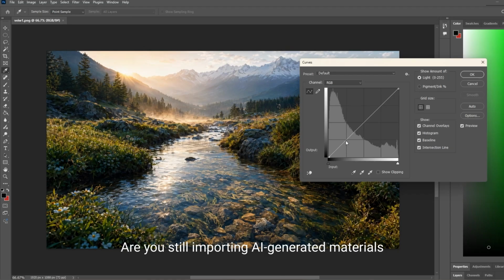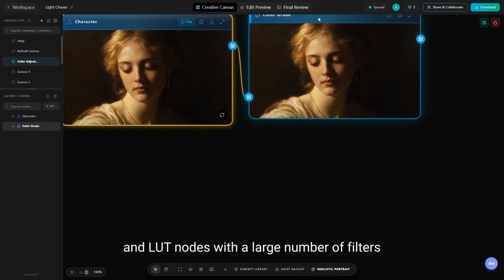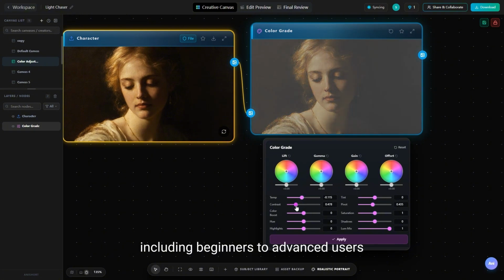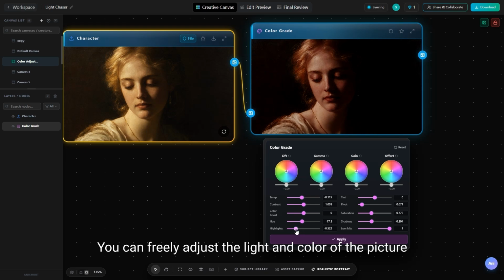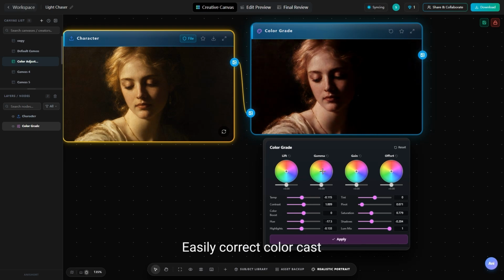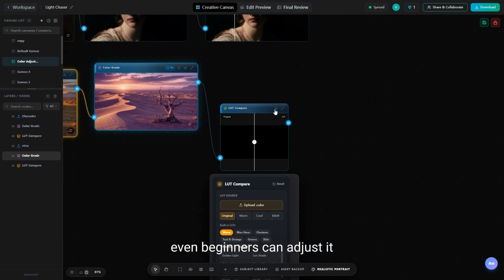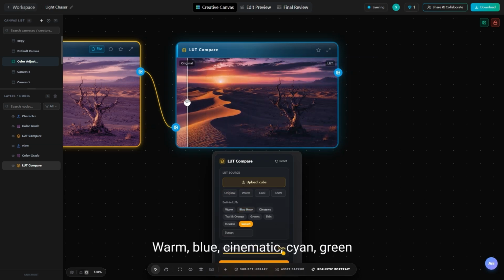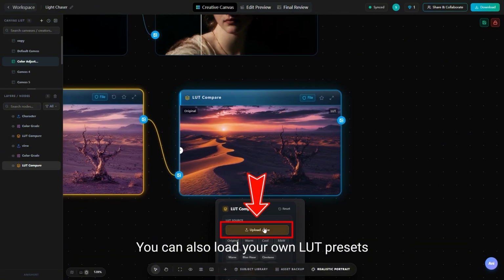AniShort Tutorial 19：Professional Color Grading with LUT Nodes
Elevate your visuals without leaving AniShort. Discover how to use built-in Color Adjustment nodes and a wide library of LUT presets to achieve a professional, cinematic look in your projects with just a single click.